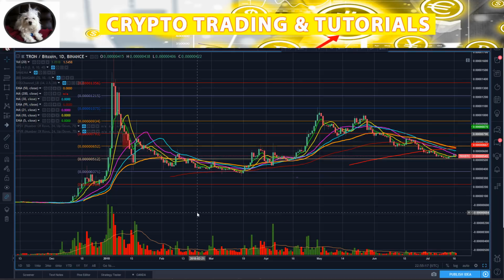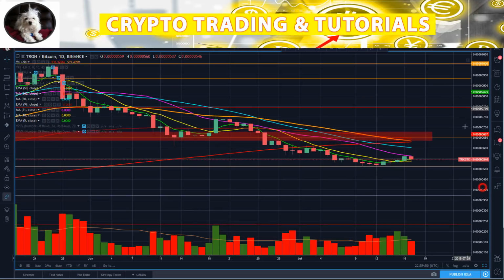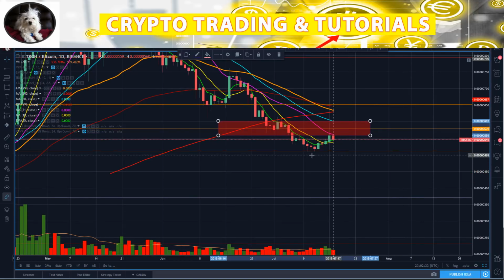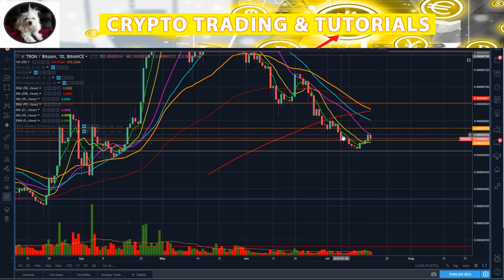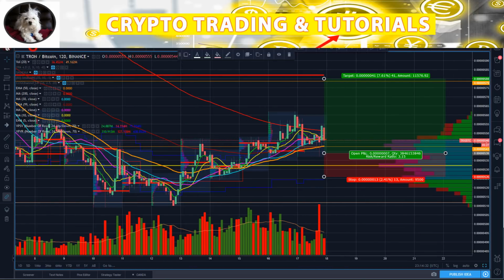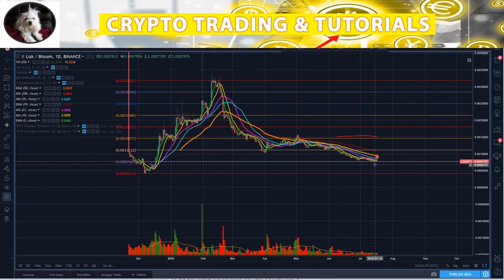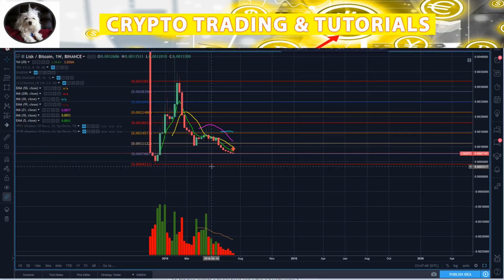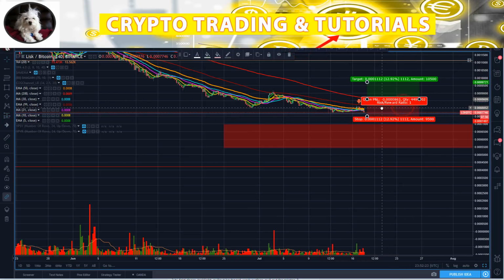Supply and Demand Zones on Value Channels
In this video I outline what I call supply and demand zones. Also why value channels are a powerful TA tool to have in your trading system because they share exactly where to look for these supply and demand zones. Another way to look at these zones is this is a battle zone of buyers and sellers and the key VC lines share exactly on the chart (based on historical data) where to look for these imbalances.

You can also check out my private training where the foucs is not to teach you to trade like me but to design your own trading system that gives you an edge on the market. An edge that provides you with the ability to consistently and reliably pull capital from the crypto market